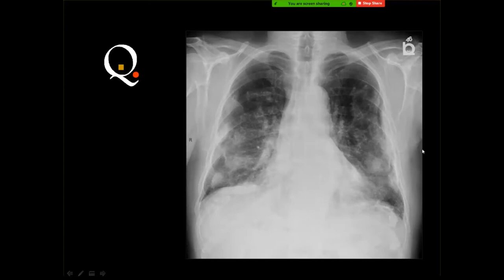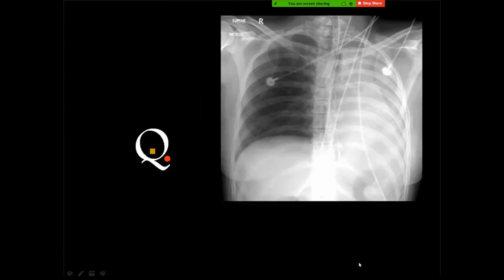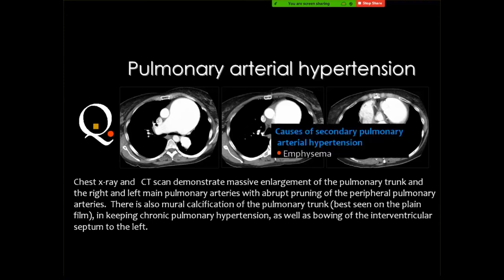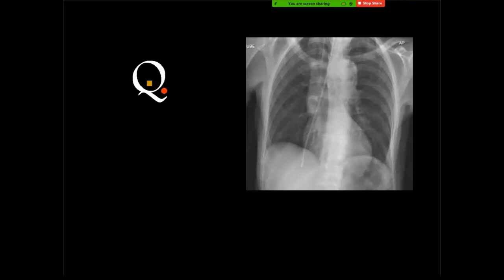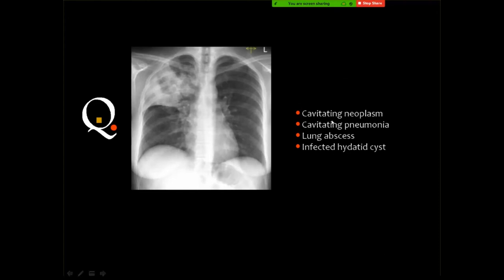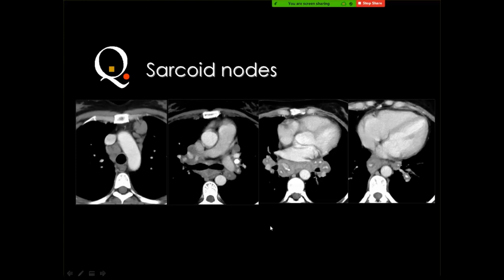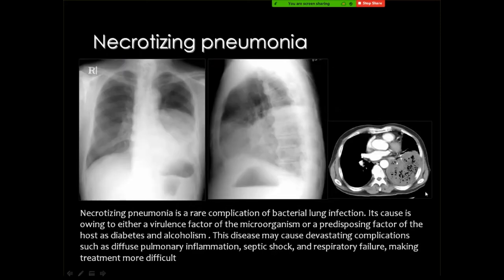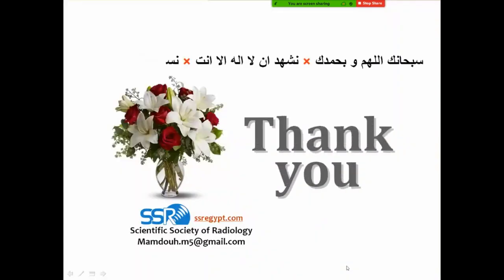Quiz cases Chest module